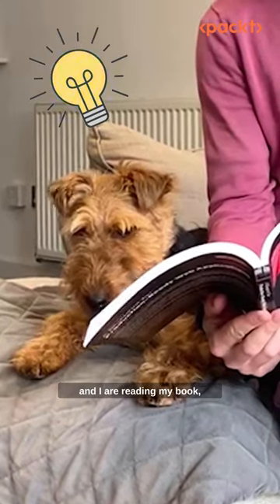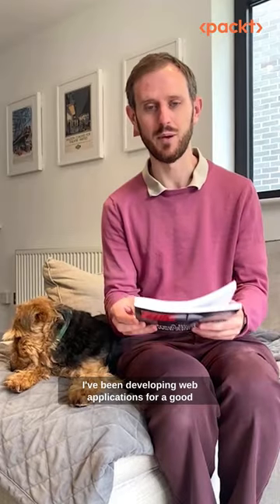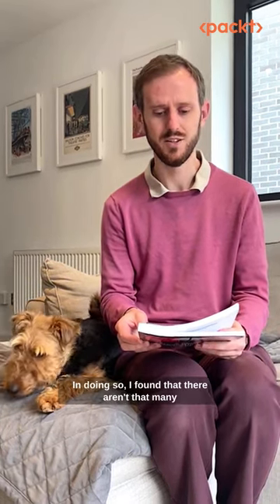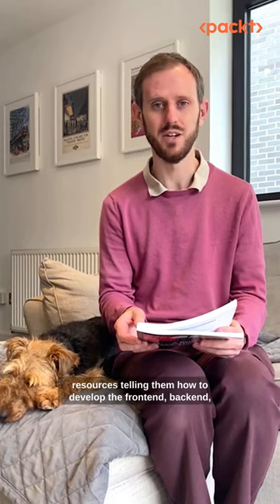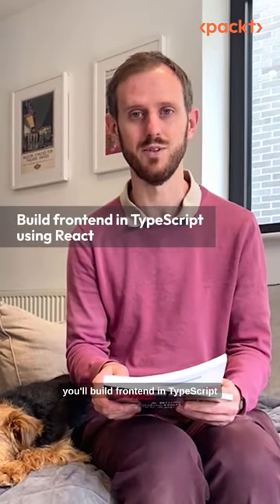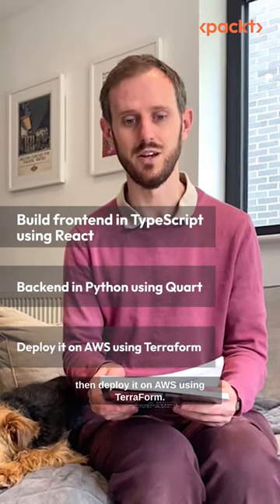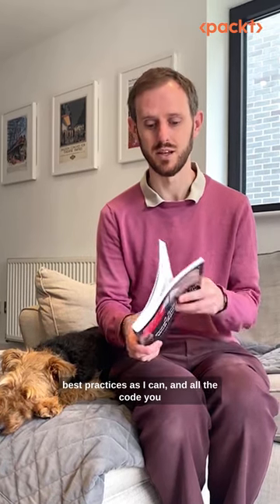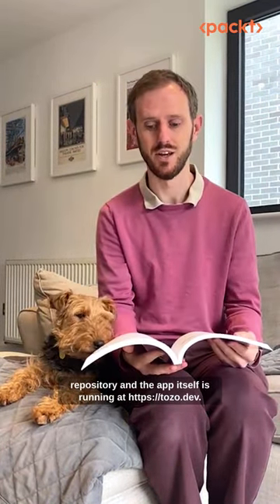📚A Blueprint for Production-Ready Web Applications I Philip Jones I $5 Sale I Packt📖